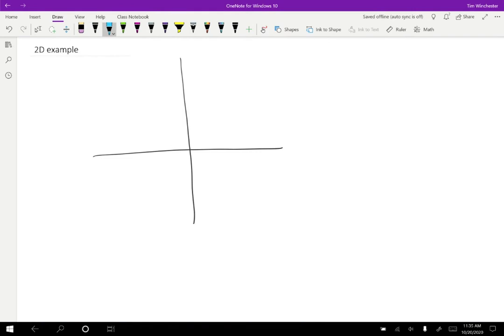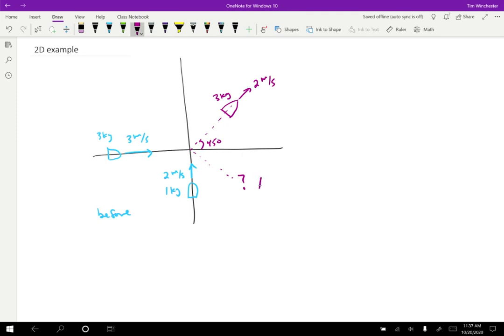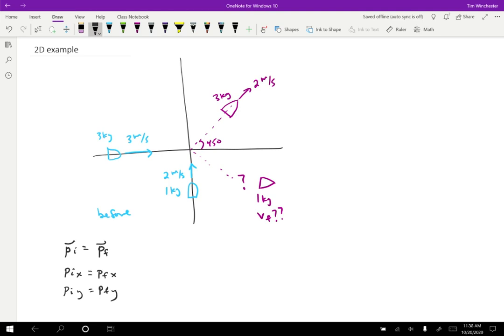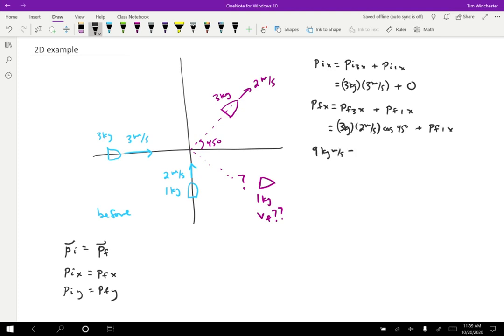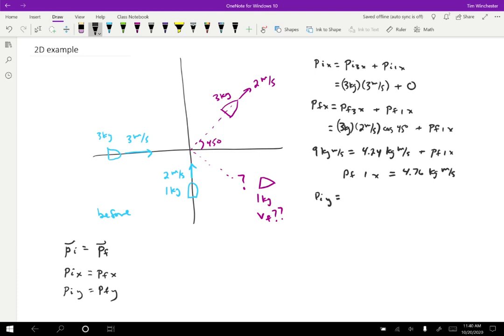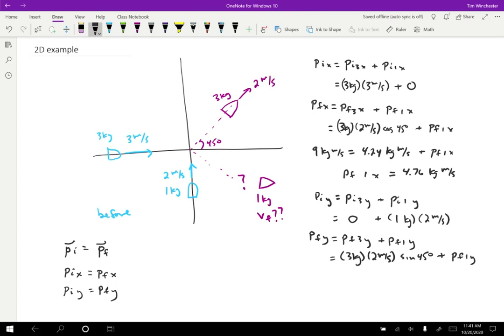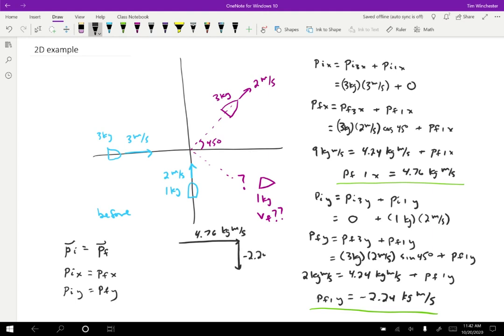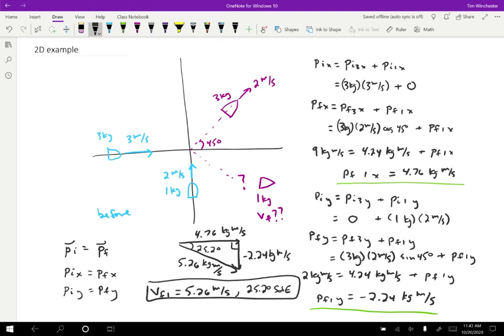Example: 2D collision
Solving a collision in 2D or 3D is basically just solving a 1D collision in x and y (and z). Momentum is separately conserved in each direction. Momentum cannot change directions!